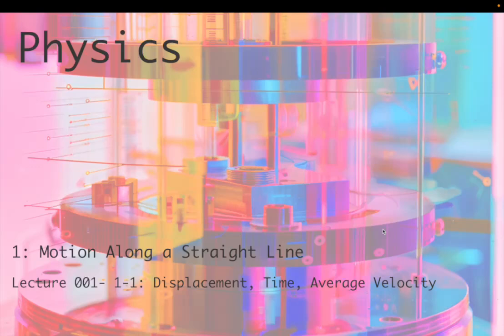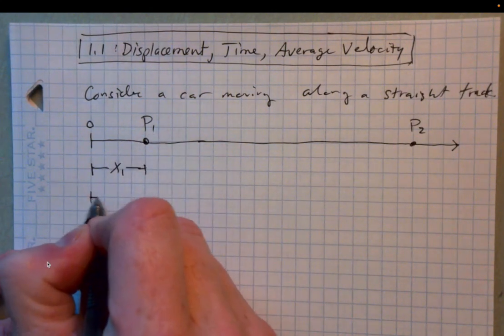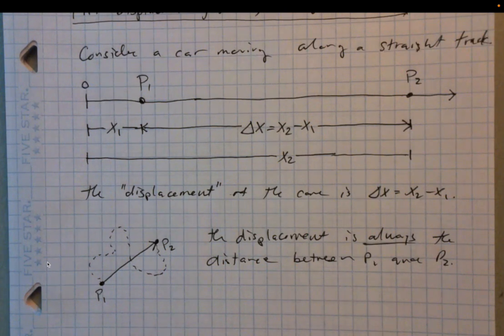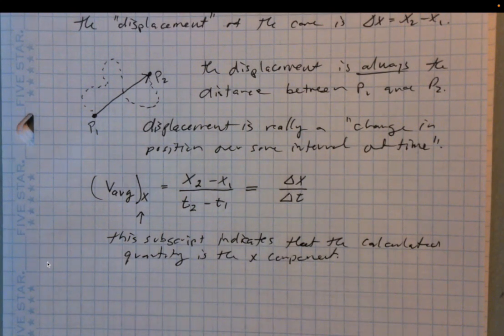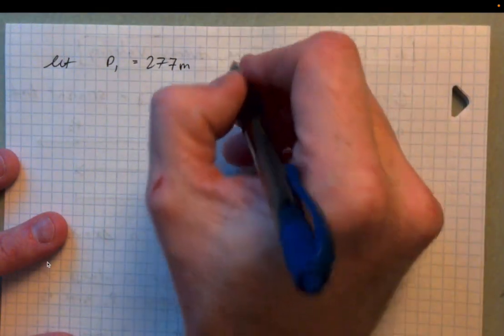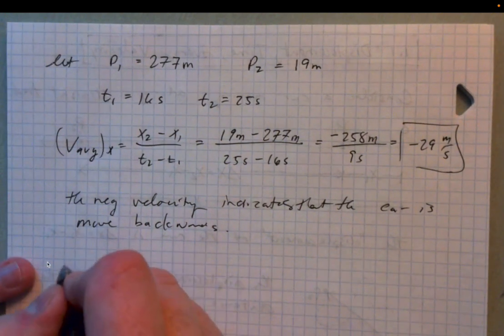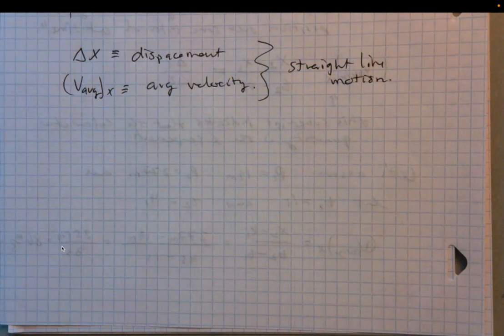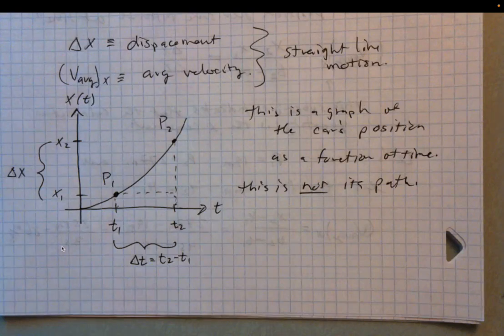Displacement, Time, & Average Velocity - Physics (full course) - lecture 001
An introductory lecture on displacement, time, and average velocity along a straight line from undergraduate physics.